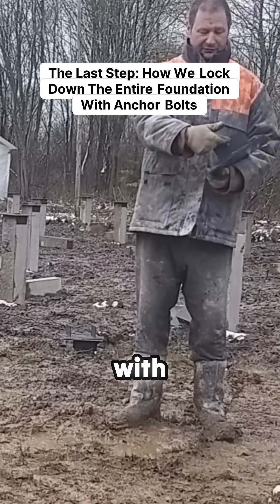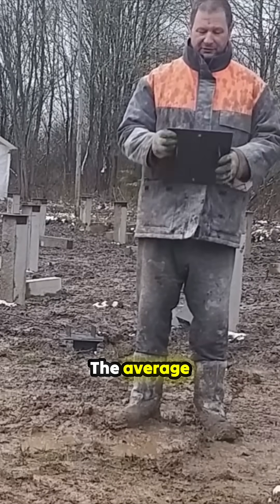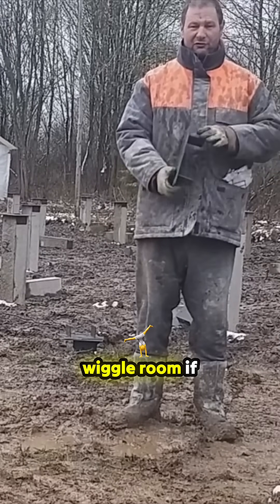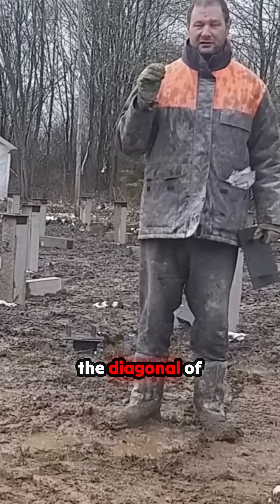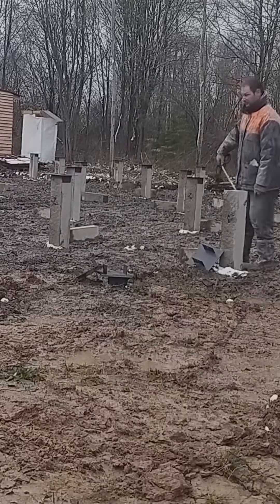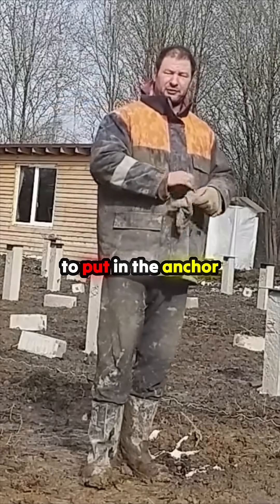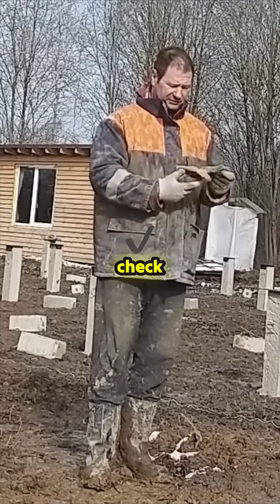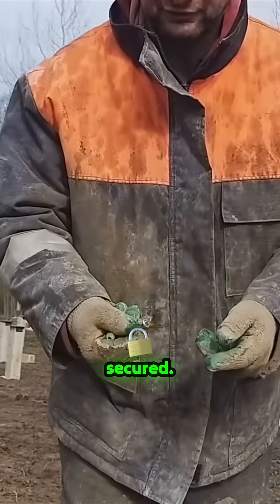Anchor Bolt Installation: The Precise Way It's Done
The precision required for permanent structural anchoring is truly fascinating. Observing the careful triple-diagonal checks before setting the final anchors reveals the engineering margin built in—extra allowance for unexpected lateral shifts. The creator details how a slight wiggle room translates into a secure, long-term placement, from the initial 6mm drill hole to the final impact of the anchor bolt. It's a masterclass in making sure that concrete pile stays exactly where it belongs, resisting both forward/backward and left/right movement.